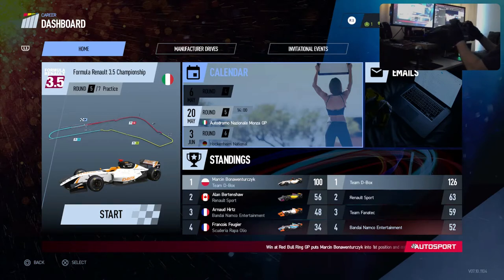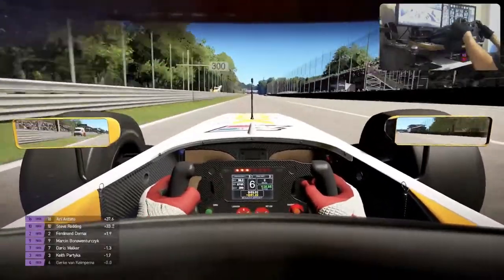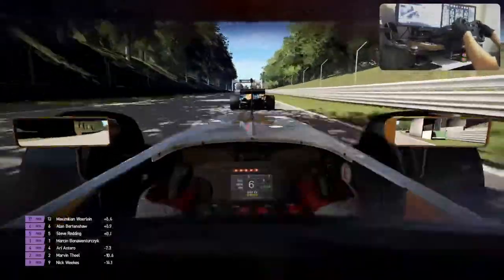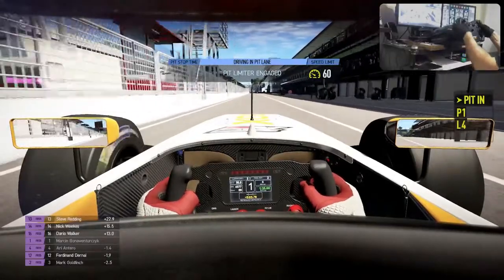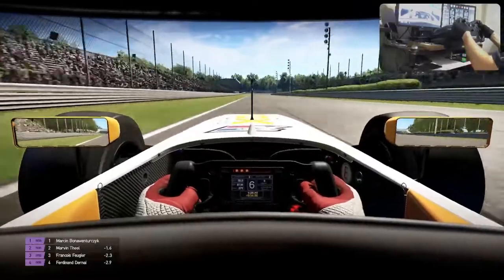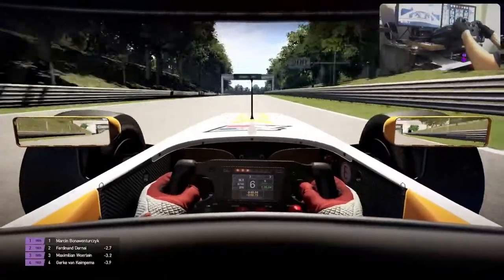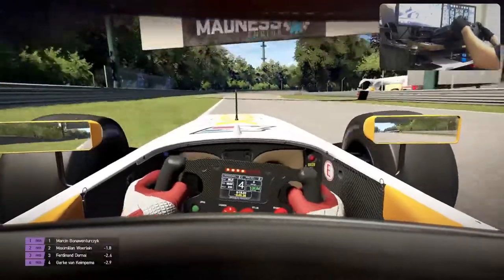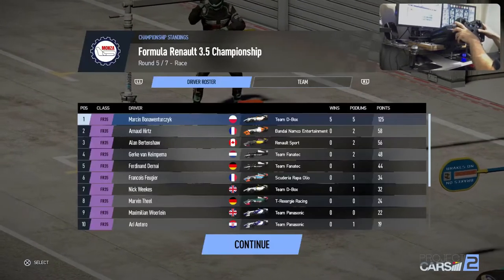Project Cars 2 - Career Tier 4 - Formula Renault - Round 5 - Monza at 117 difficulty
0:00 - Practice (initial difficulty 116)
25:05 - Qualifying (Pole Position at difficulty 117)
44:16 - Race
1:16:30 - Checkered flag (P1)
1:18:50 - Race results

Setup:
PlayStation 5
Base: Fanatec CSL Elite
Wheel: Fanatec CSL Elite McLaren GT3 V2
Pedals: Fanatec CSL Elite with LC
Shifter: ClubSport Shifter SQ

Shifting - Paddles